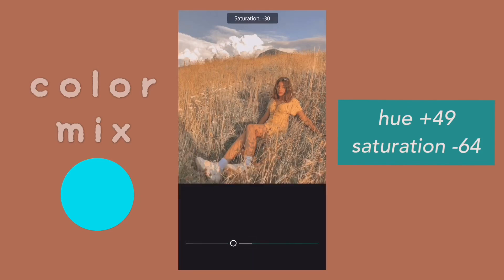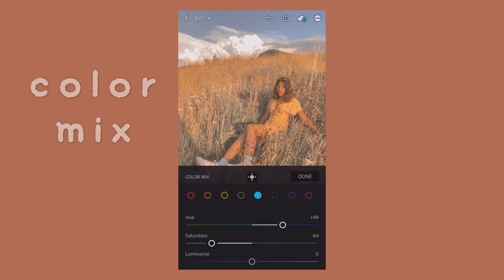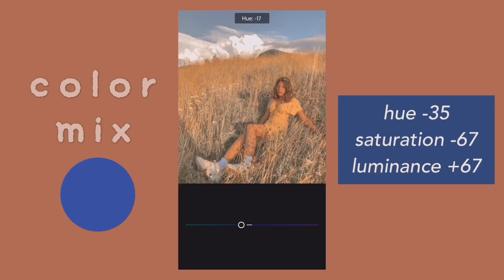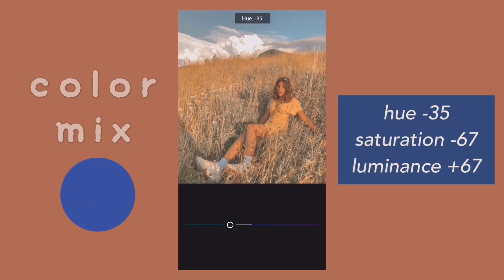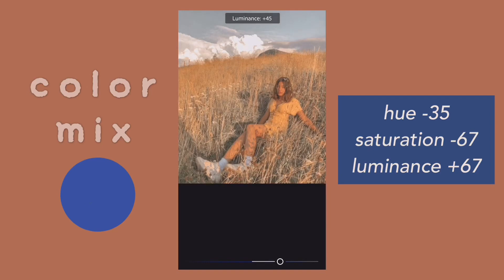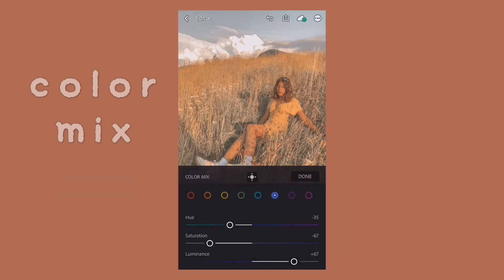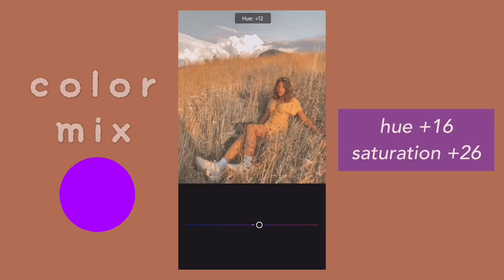How to Edit: Aesthetic VINTAGE in LIGHTROOM MOBILE (Step-by-Step) | Kai Emnace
I hope you guys enjoy this tutorial video and if you did please give this video a big thumbs up if not please don’t let me know that only gives me heartache b’cz i spent most of my time in making videos so, comment down below (i read every single comment) and subscribe because it’s free.

what’s your name? i'm kai
what’s your instagram? @kaiemnace
how old are you? 25
how short are you? 5'2 (truly pinoy hehe)
 ➭  editing: iMovie